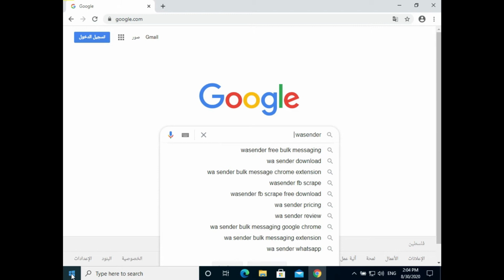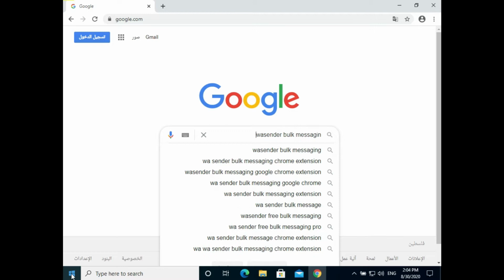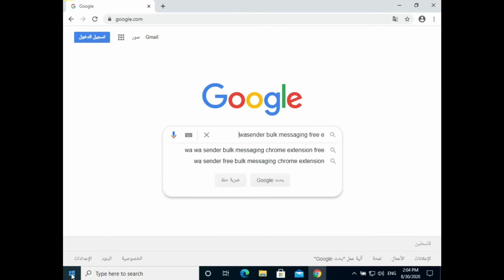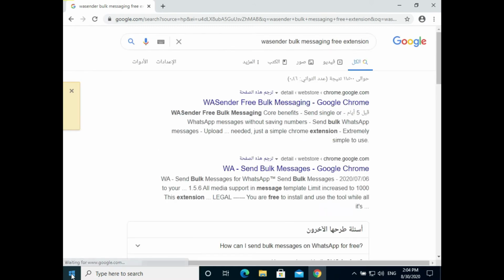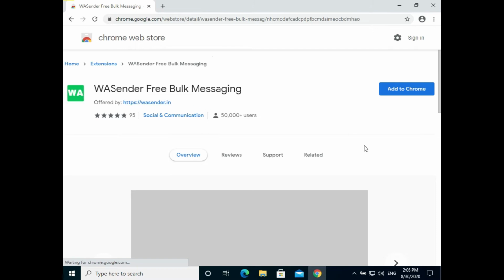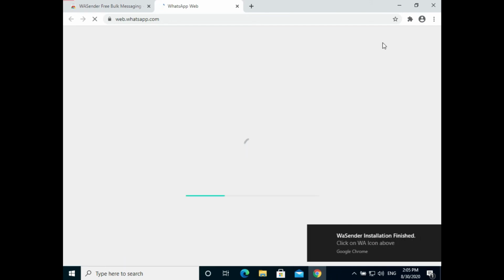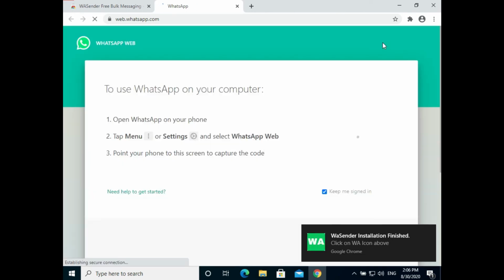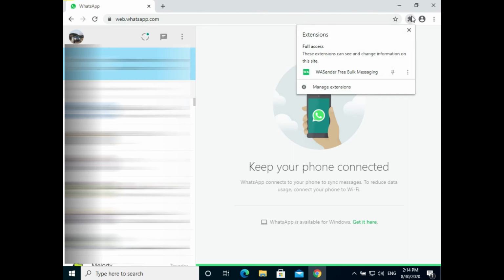100% FREE APPROVED AND TESTED SEND UNLIMITED WHATSAPP s messages in BULK in one click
Hello. Here in this video, we will talk about the simple and practical way to send unlimited messages on WhatsApp directly and smoothly, through any pre-prepared lists of contacts, whether they are on Excel or even a Notepad.